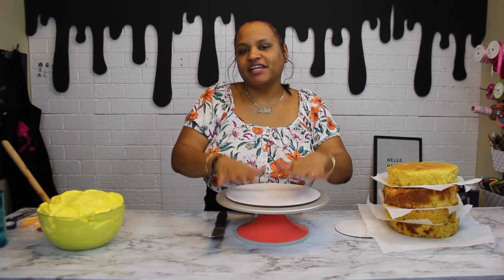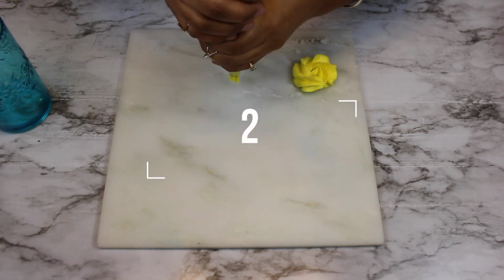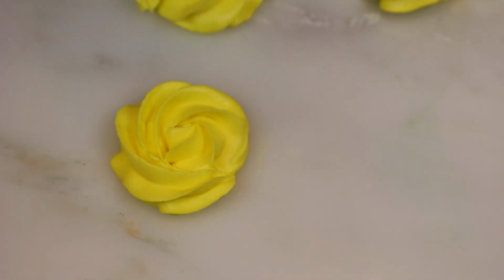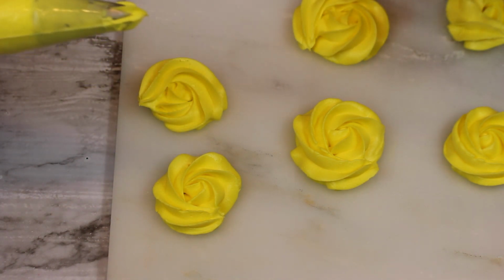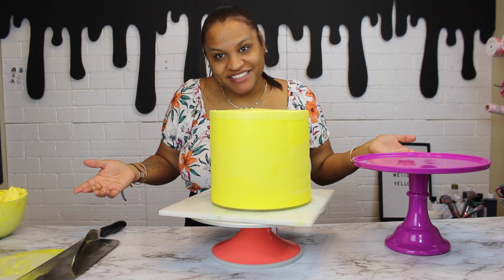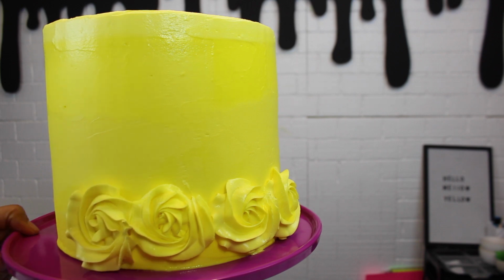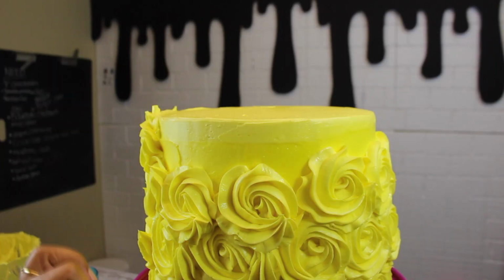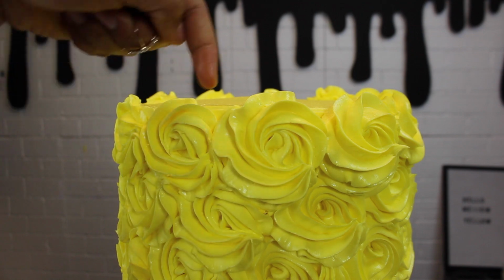PIPPING THE PERFECT BUTTERCREAM ROSETTES | HOW TO